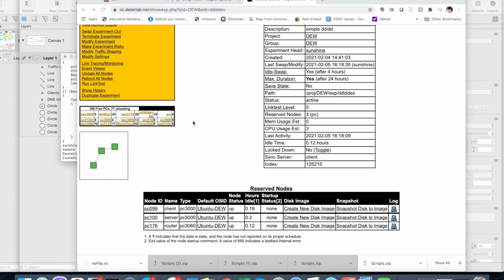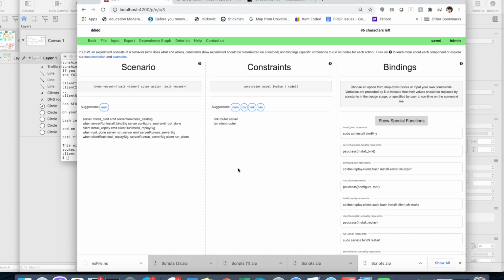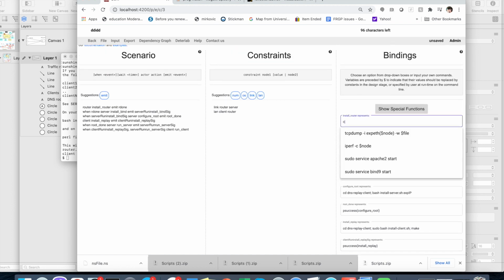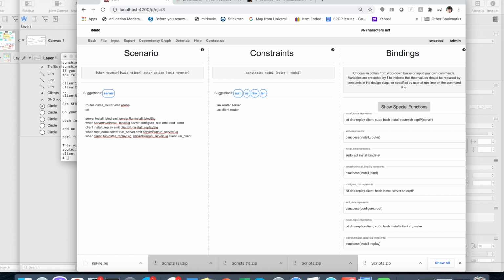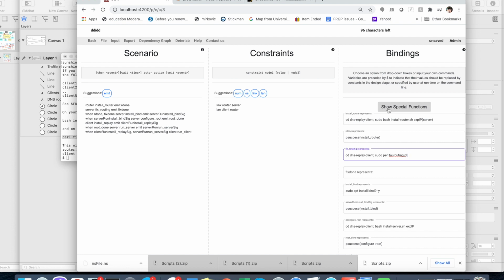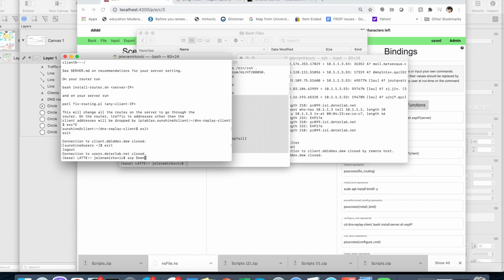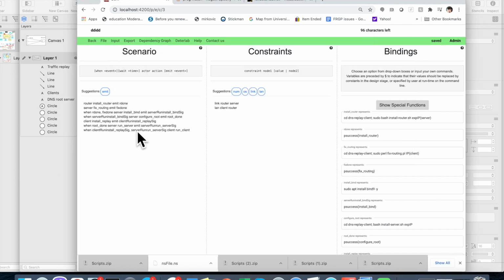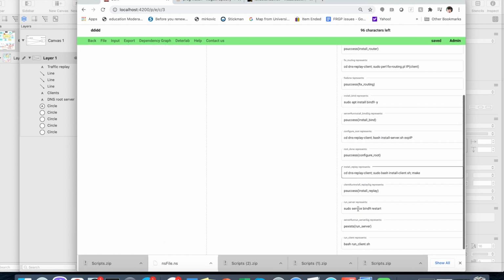Experiment design - part 6/10 [version 1 UI view]